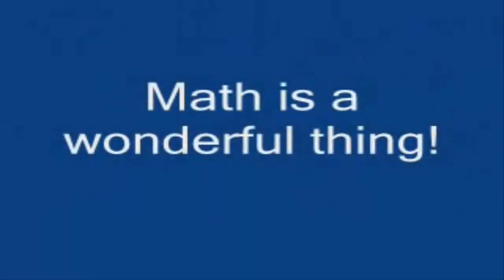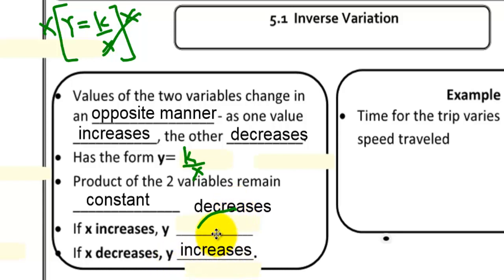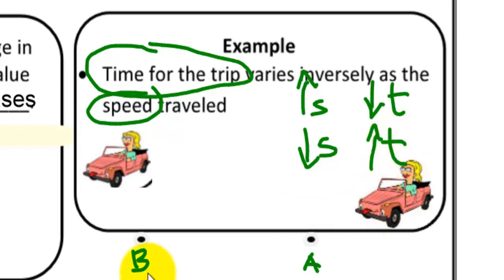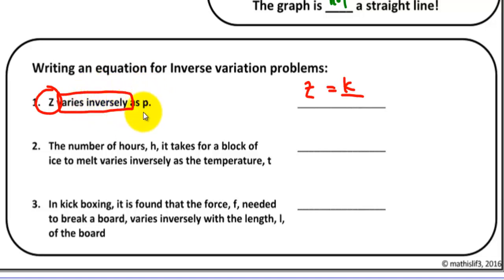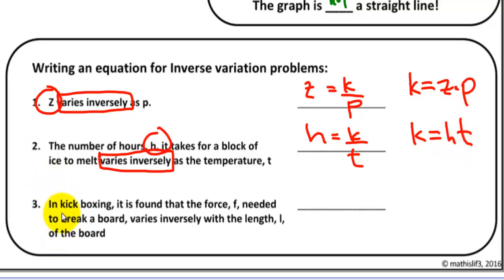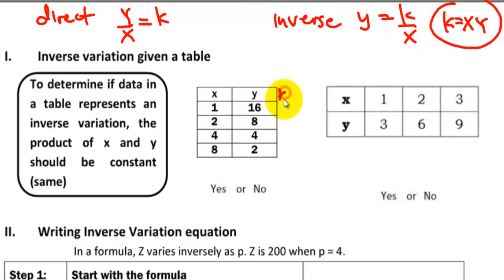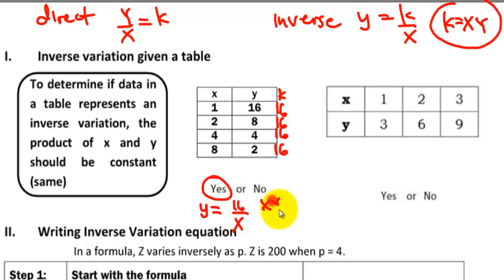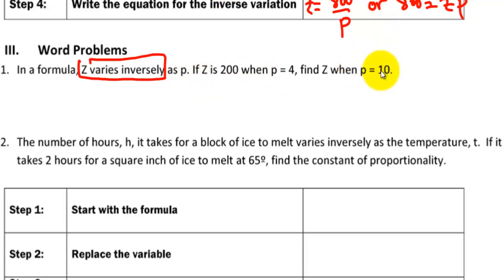3.1 Inverse Variation